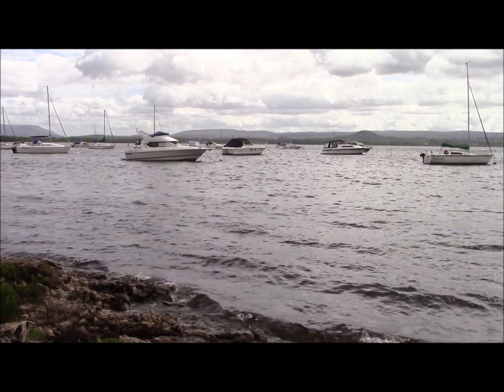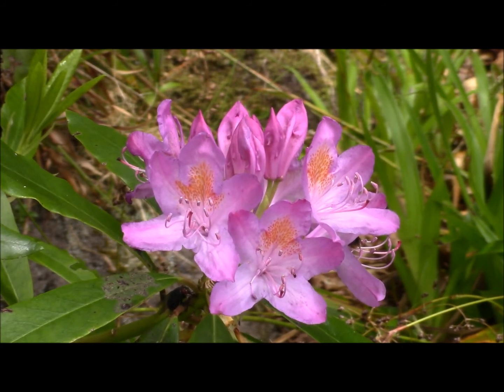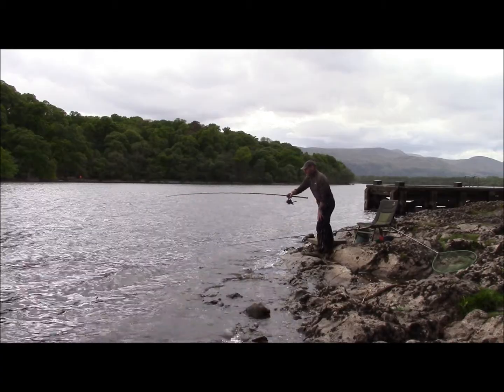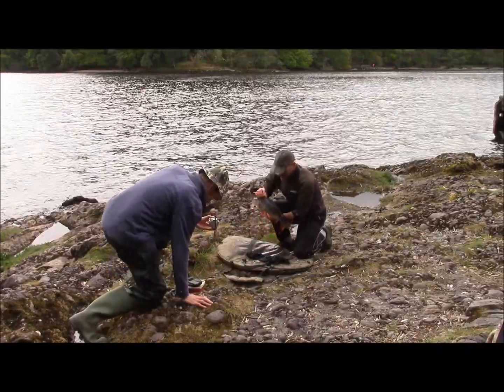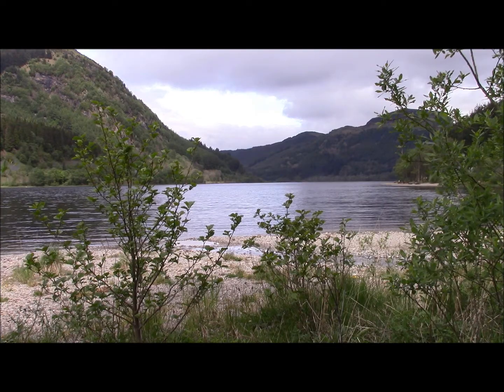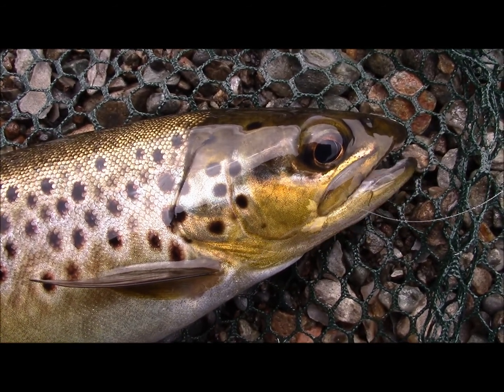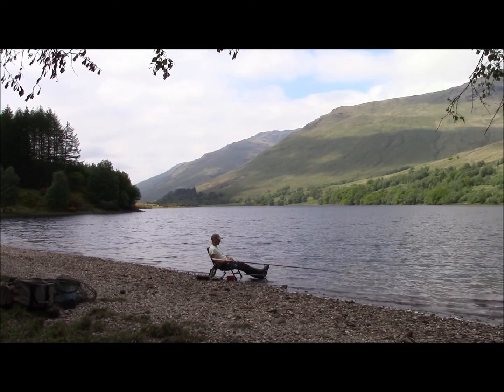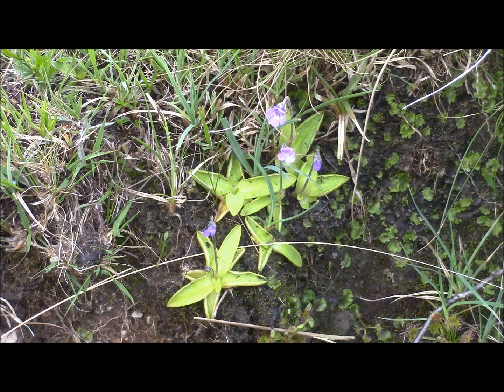Loch Lomond & The Trossachs: Fishing & Wildlife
Fishing Lomond, Lubnaig, Doine and Voil in May 2017.